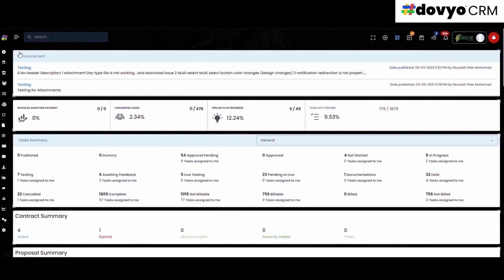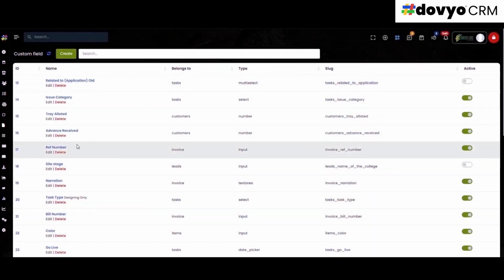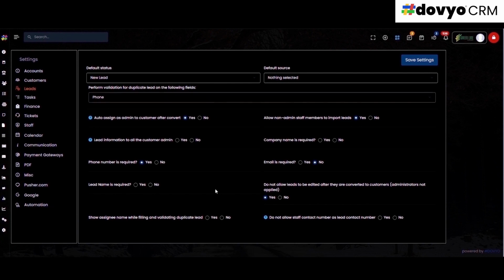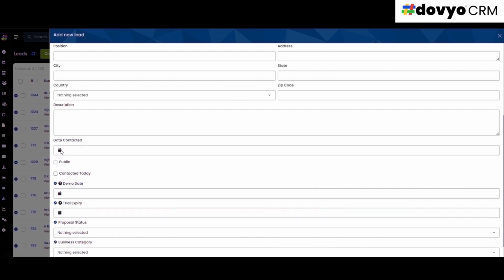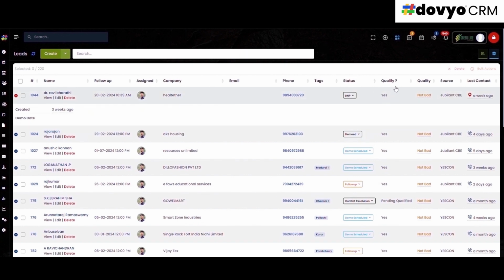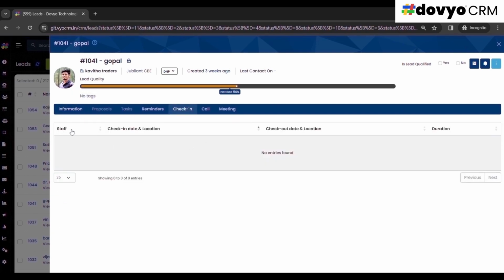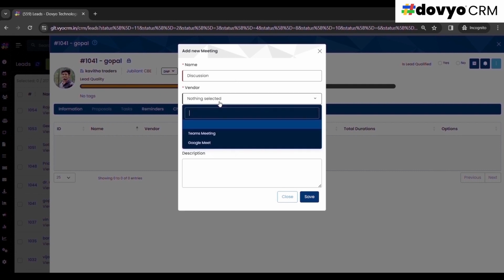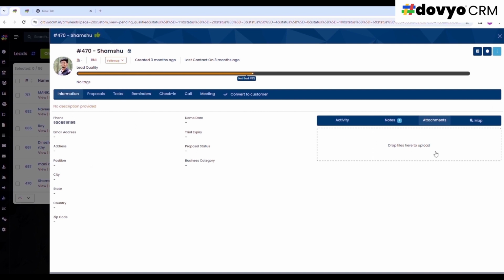Fueling Growth through Seamless Lead Creation using dovyo CRM(English)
Unlock the power of leads in dovyo CRM! Learn how to create and manage new leads in this video. Stay organized and keep track of everything about your potential customers with dovyo CRM.